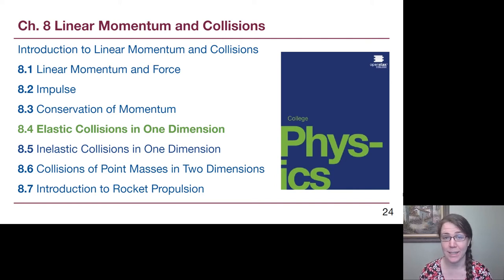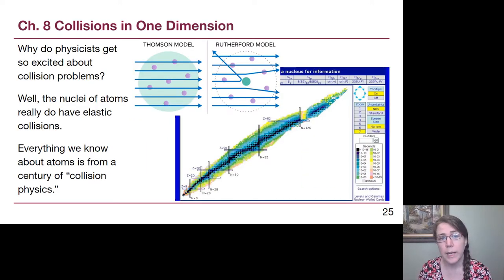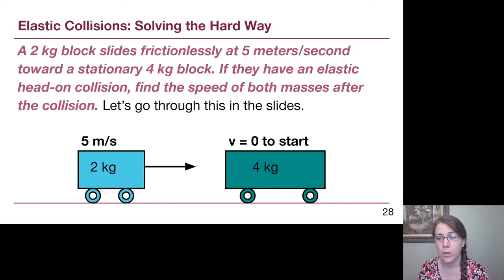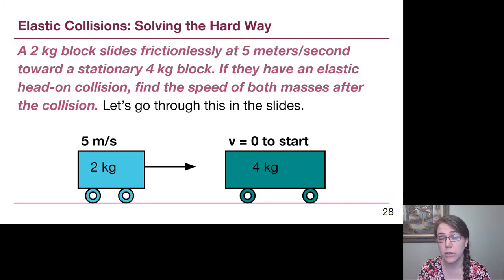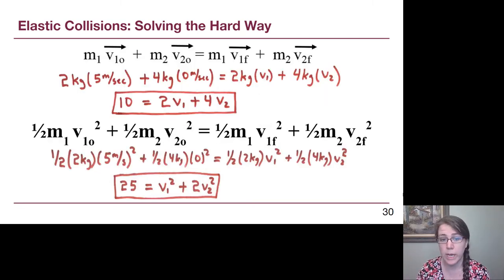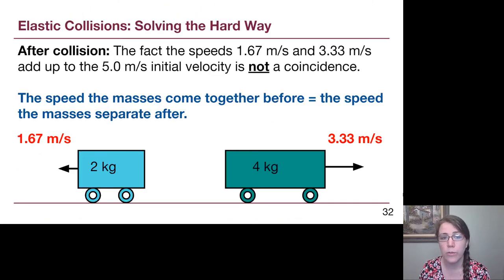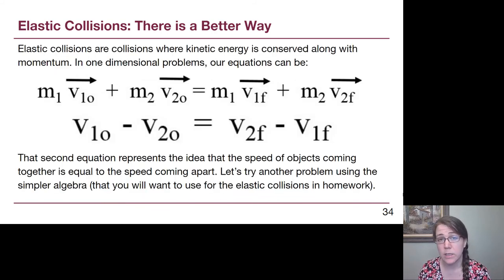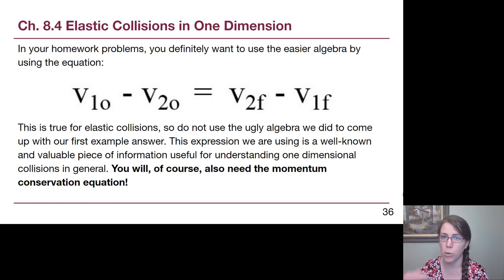GRCC Physics 125 - Online Lecture - Chapter 8, Part 3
We introduce elastic collisions and discuss the different forms of the equations that can be used to solve them. (This video replaces an older video of the same name.)